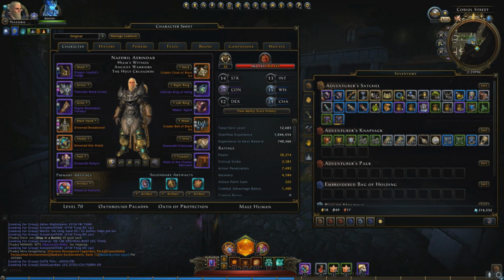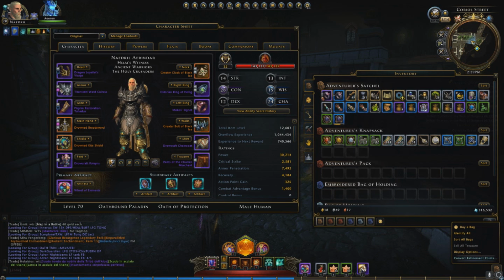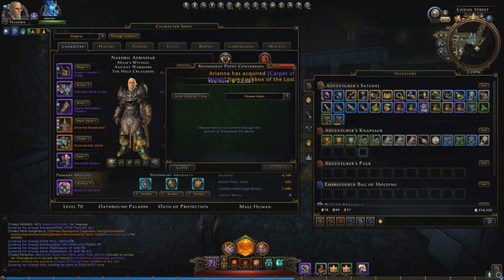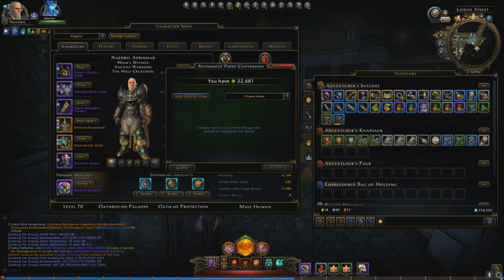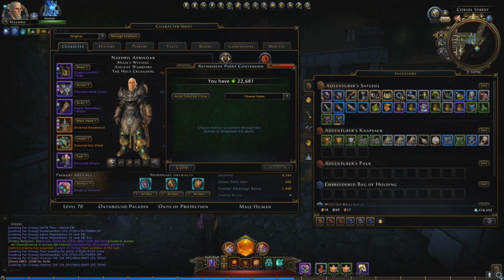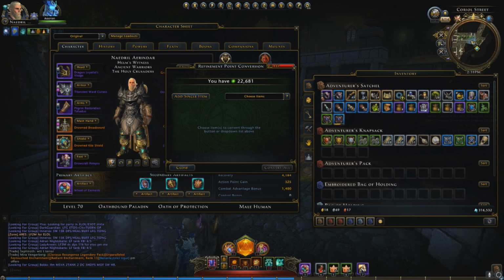Neverwinter Refinement Point Farming Guide Mod 12b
Neverwinter updated it's refinement system in mod 12. In this guide I go through how to farm RP fast every day.
Remember to comment if you have any tips on how or where to farm RP!